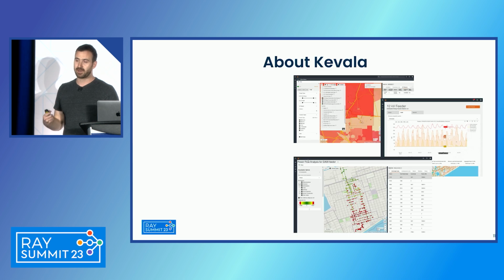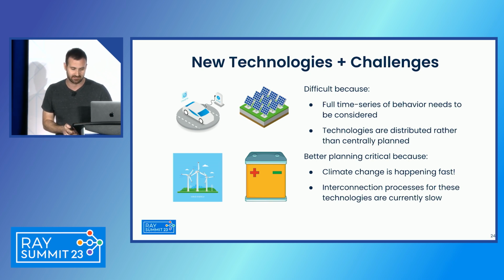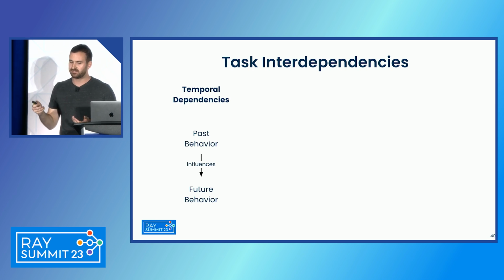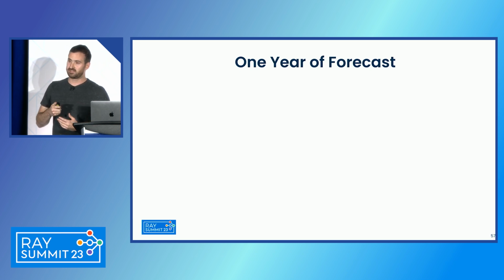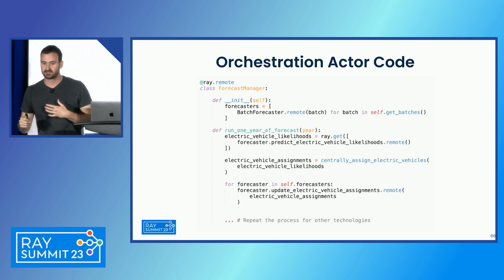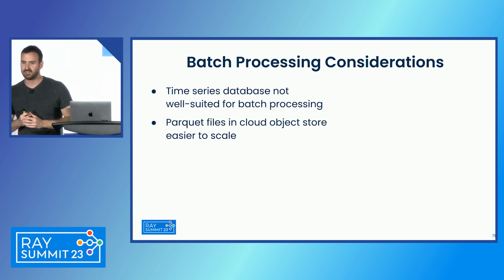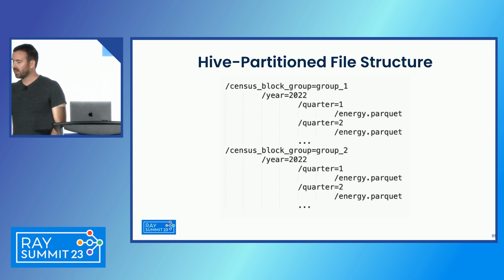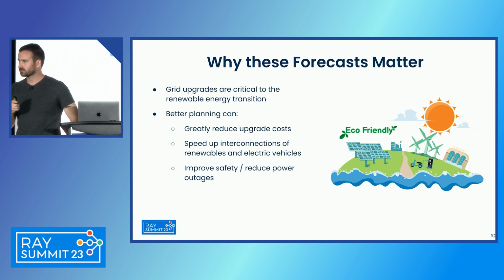Ray for Large-Scale, Time-Series Energy Forecasting to Plan a More Resilient Power Grid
Kevala is building software for electrical utilities and regulators to forecast future conditions on the power grid and determine what components could be at risk as renewable energy generation and electric vehicle usage increase. This requires predicting behavior across large geographic regions covering millions of households over multiple years and simulating the complex interactions between technologies like residential solar, battery storage, and electric vehicles.

In this talk, I will discuss how we've used Ray Core, Ray Serve, and KubeRay to create a flexible and efficient architecture that distributes these forecasts across Ray actors that work semi-independently to predict behavior in specific geographic regions. Our architecture allows these forecasts to be highly configurable by our users and run on demand to process terabytes of input data and generate up to hundreds of billions of output data points. I'll walk through how we've used different features of Ray to solve challenges such as coordinating work between inter-dependent tasks, minimizing latency, and efficiently caching and transferring data throughout the workflows.